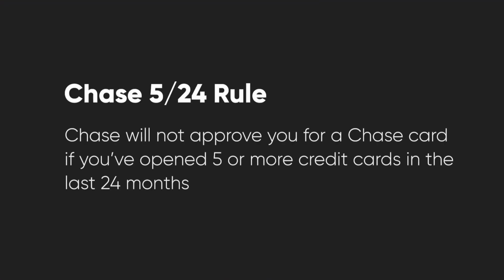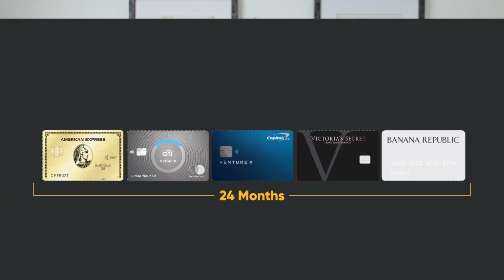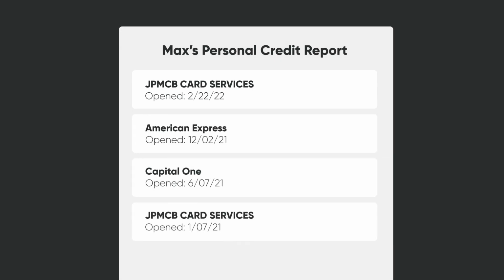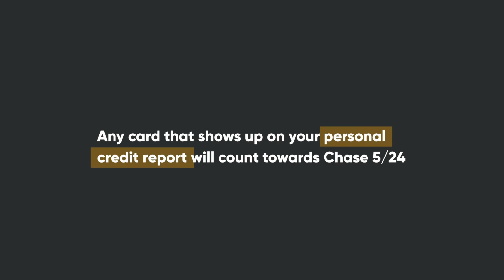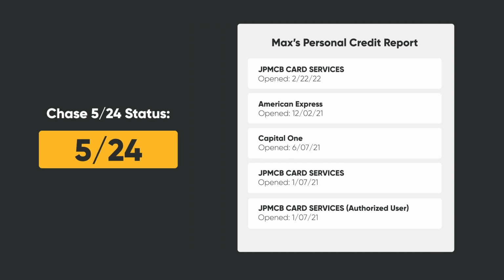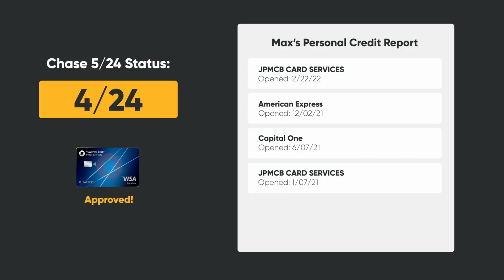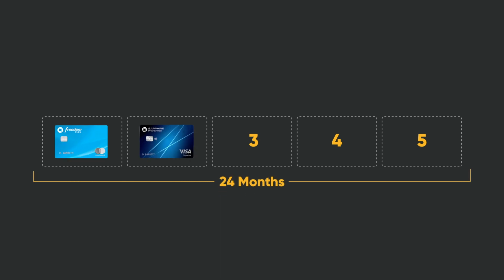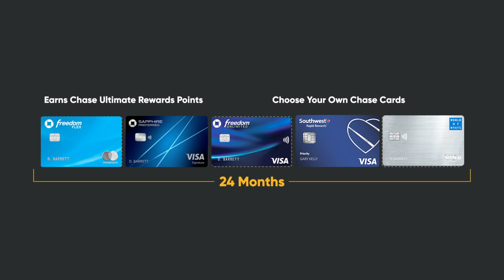Chase 5/24 Explained - FAQ and Strategy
Chase 5/24 Rule

Chase will not approve you for any Chase cards if you have opened 5 more credit cards in the last 24 months. All credit card accounts that show up on your personal credit report will count towards 5/24. So yes this includes any Old Navy, Victoria Secret or Target credit cards you have opened in the last 24 months.